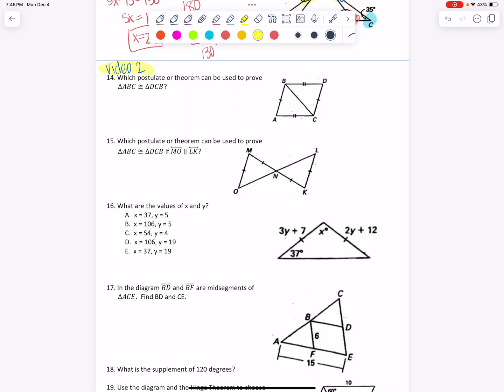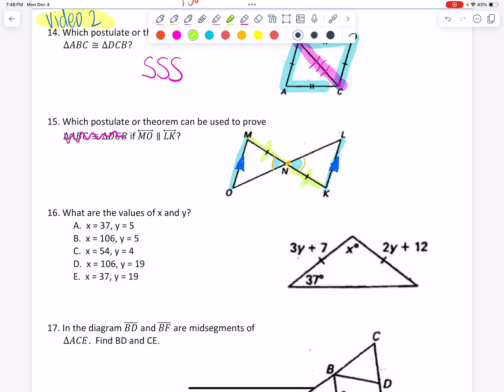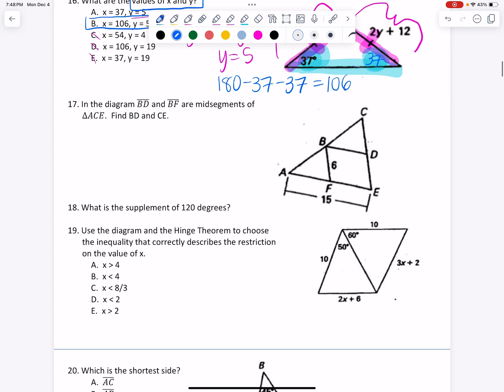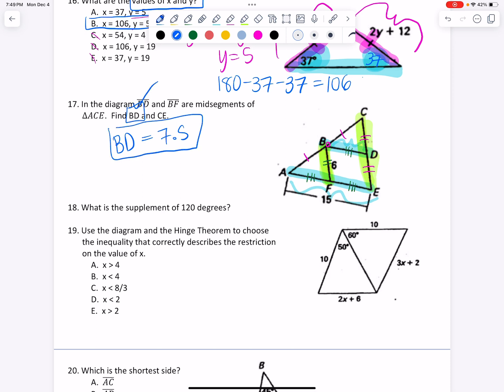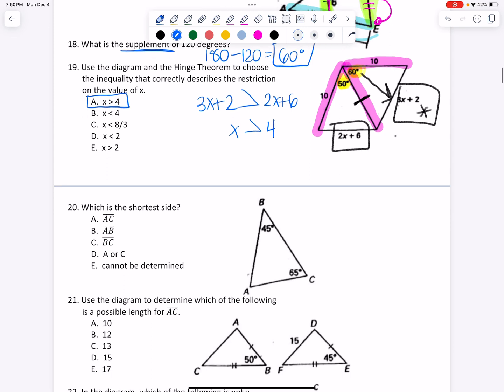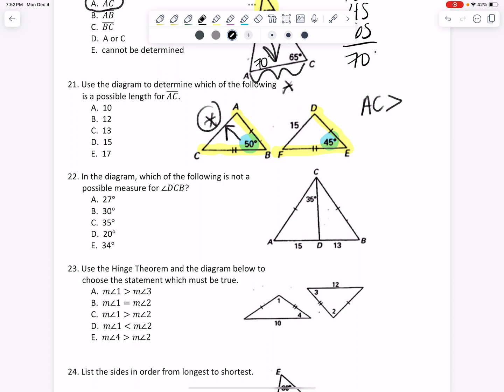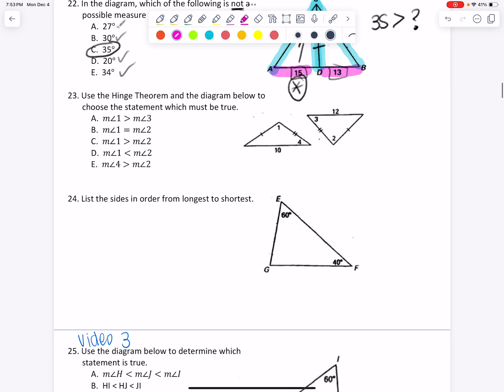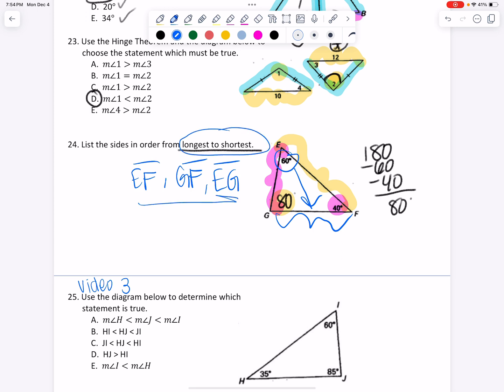Video 2 #14 - #24 Geometry Semester 1 Exam Review